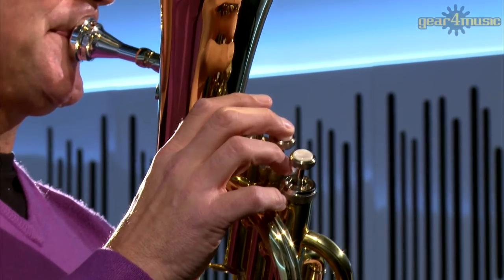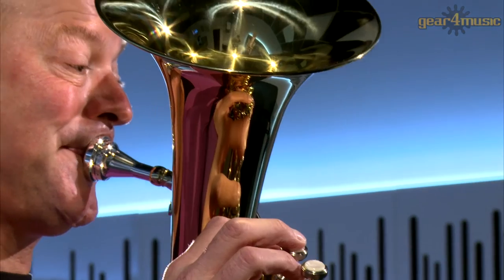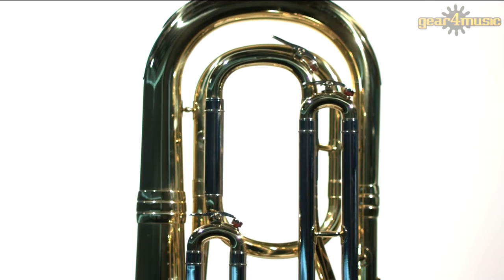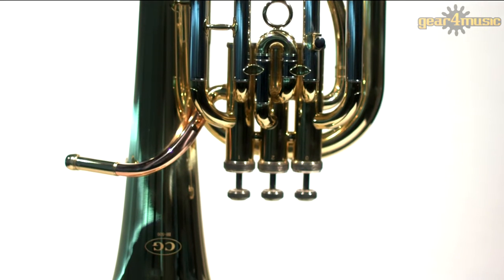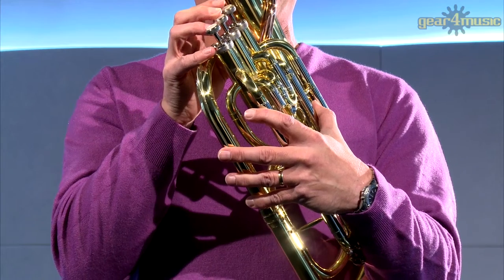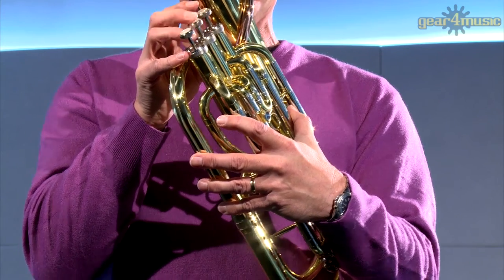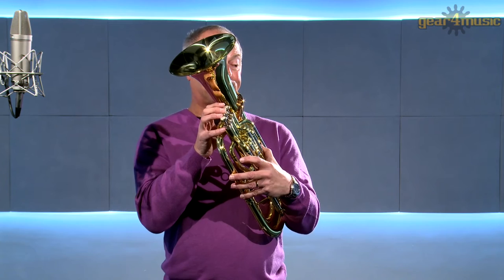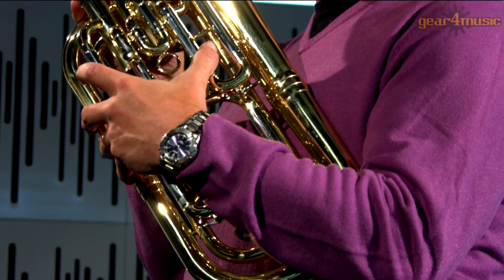Coppergate Intermediate Baritone by Gear4music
Mike demos the Coppergate Intermediate Baritone by Gear4music.

This Coppergate Intermediate Baritone by Gear4music offers a high quality instrument for advancing musicians. With a Gold lacquered Yellow Brass body with a Gold Brass leadpipe, this instrument not only sounds amazing but looks great too. The medium-large bore offers mellow sound as well as character and plenty of tone. The baritone comes as a pack, including a case and mouthpiece.